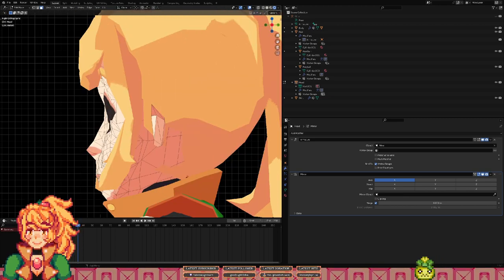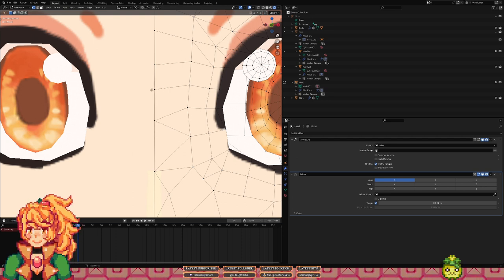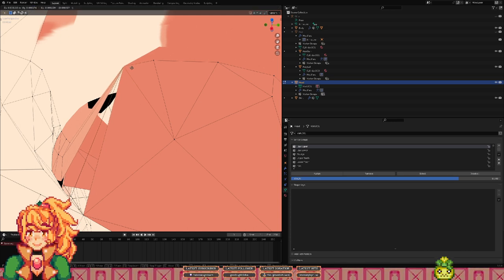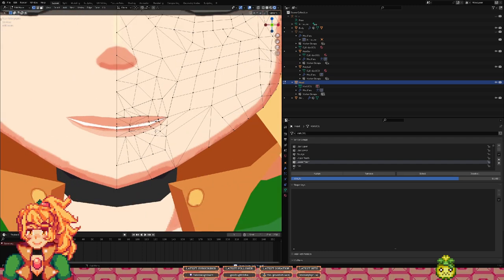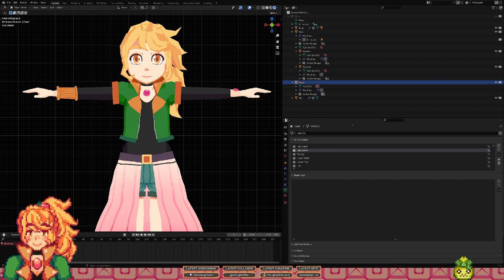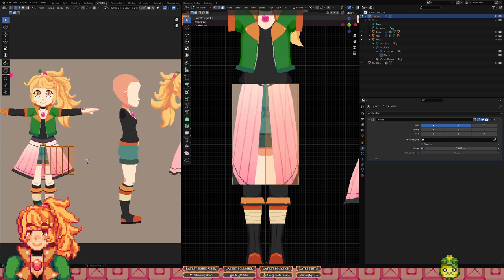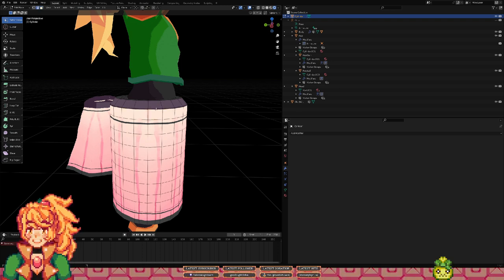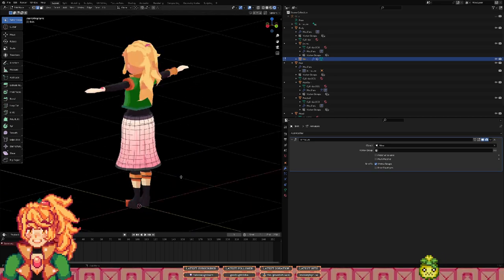3D Modeling Tinkering [09/12/2022]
[There is music on the original stream, however it is recorded in a separate track to avoid copyright. Please feel free to add in your own music in the background. :) ]